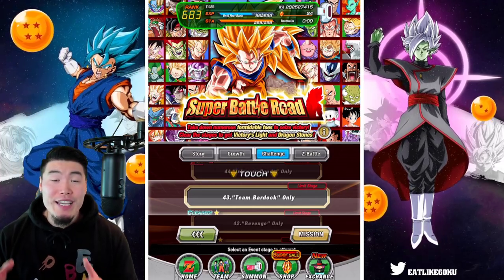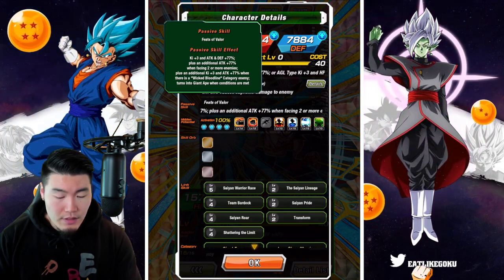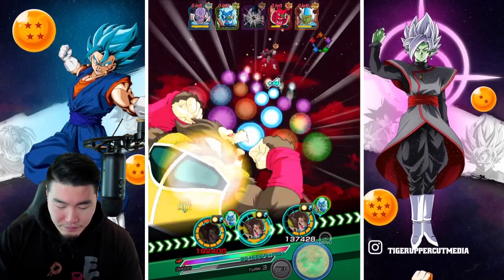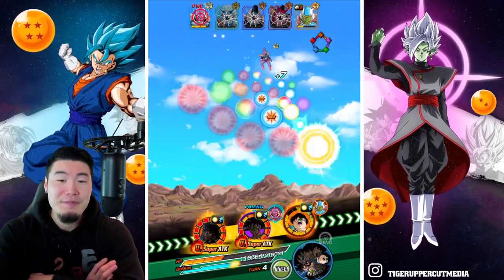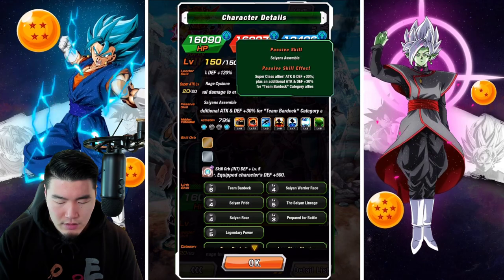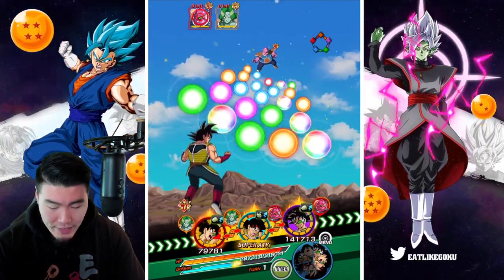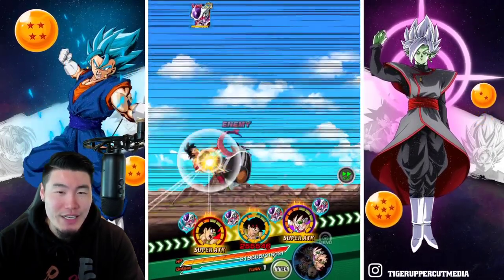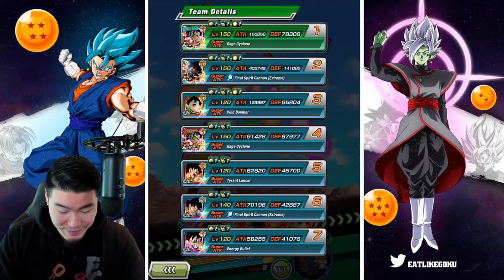THIS WAS A ONE-MAN SHOW! "Team Bardock" Super Battle Road Stage OBLITERATED! (DBZ Dokkan Battle)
3 down. 7 to go!